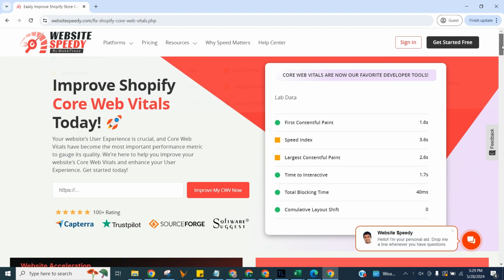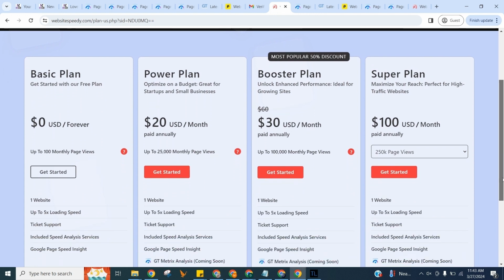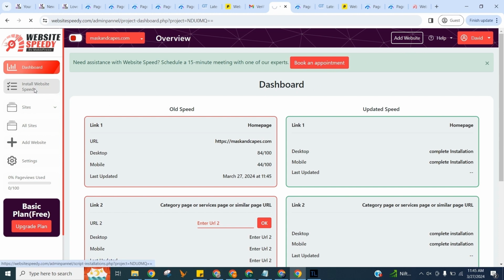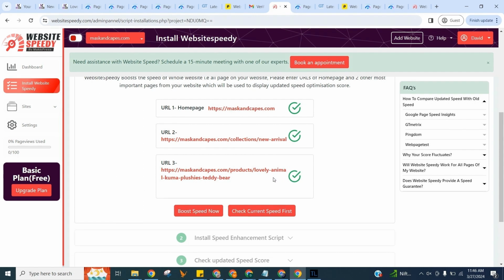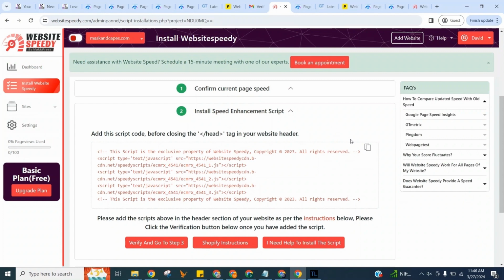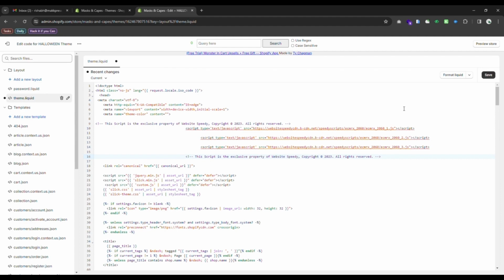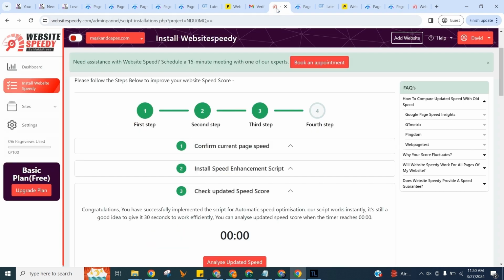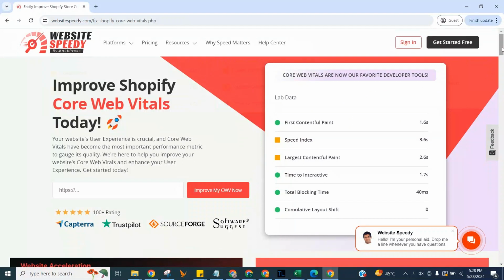Shopify Slow Checkout? It's Probably Your FID | Fix It Now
Fix Shopify FID Issues - Troubleshoot FID (First Input Delay) Issues with Website Speedy

In this video, we will show you how to fix Shopify FID (First Input Delay) issues to ensure your online store runs smoothly and efficiently. If you're facing slow load times and poor user experience on your Shopify store, this video is for you.

What You Will Learn:

Understanding FID: Learn what First Input Delay (FID) is and why it matters for your Shopify store’s performance and user experience.

Step-by-Step Troubleshooting: Follow our detailed, step-by-step instructions to troubleshoot and resolve FID issues using the Website Speedy tool.

Optimizing Performance: Gain insights into additional optimization techniques to further enhance your Shopify store’s performance beyond fixing FID issues.

How This Video Helps:
Our expert team has developed a powerful tool designed to diagnose and fix FID issues effectively. By watching this video, you’ll learn how to:

Identify specific FID problems on your Shopify store.

Use the Website Speedy tool to automatically resolve these issues.

Improve your store’s load times and overall user experience.

Boost your SEO rankings by optimizing your site’s performance metrics.

About Website Speedy:
Website Speedy is a leading website speed optimization tool trusted by top eCommerce brands. Our robust platform is powered by a team of over 100 speed experts dedicated to helping you accelerate your online presence. With Website Speedy, you can improve page load times, enhance Core Web Vitals, reduce bounce rates, and increase conversion rates. Join over 100+ leading eCommerce brands that have achieved sustainable growth and generated over $3 billion in revenue with our optimization solutions.

Get Started Today:
Ready to optimize your Shopify store’s speed and performance? Click on the link below to start using Website Speedy and transform your online store experience.